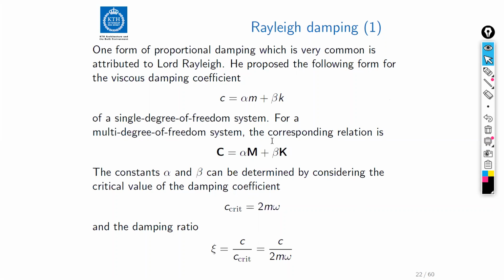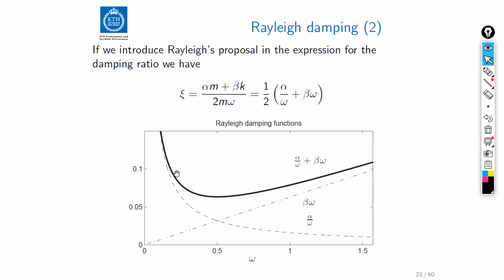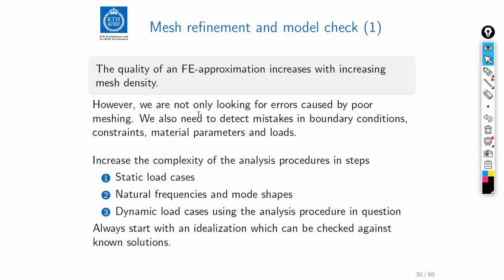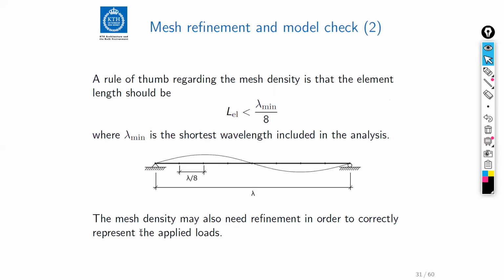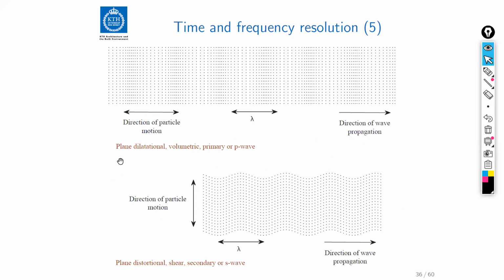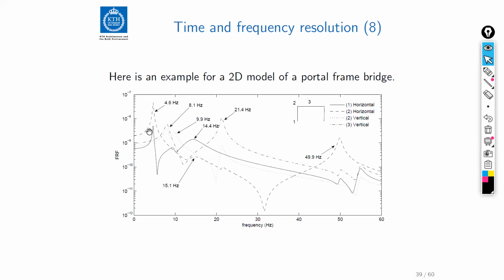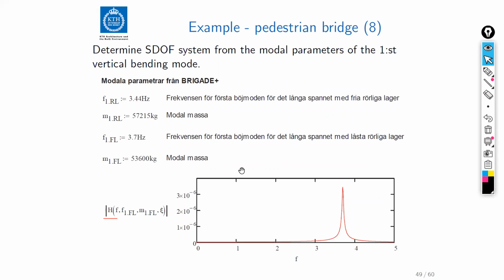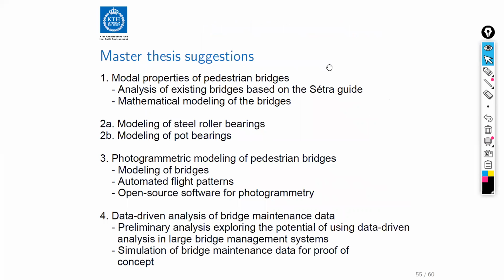Lecture C1 1